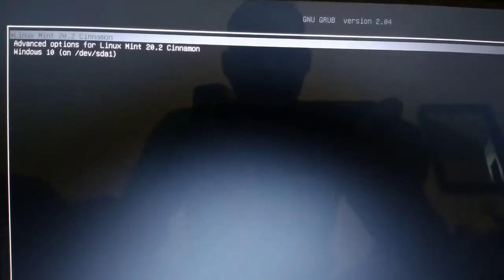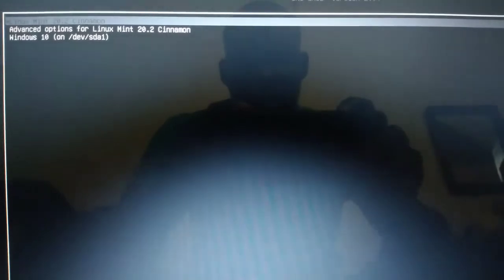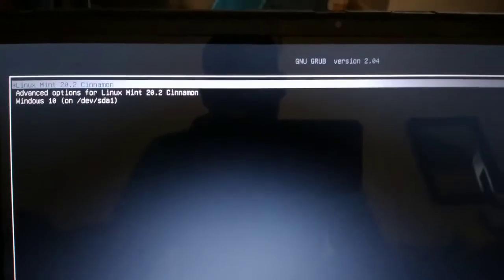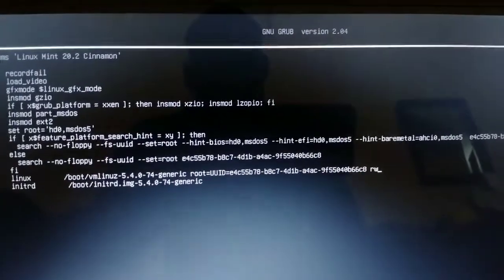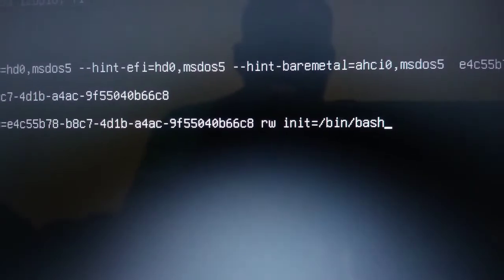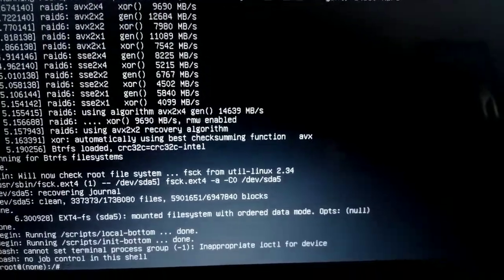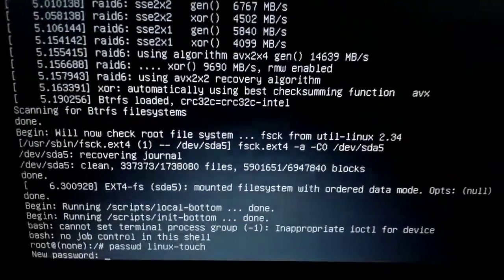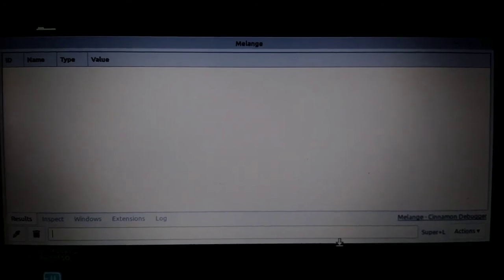WORKS!!! Reset forgotten/lost main user password in Linux Mint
This video was done because not much information could be found on YouTube about doing it.